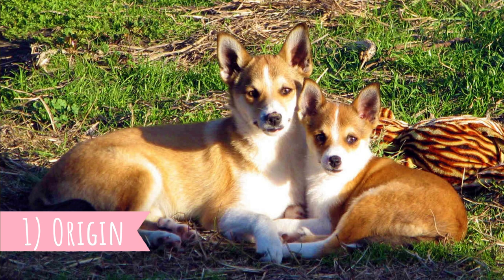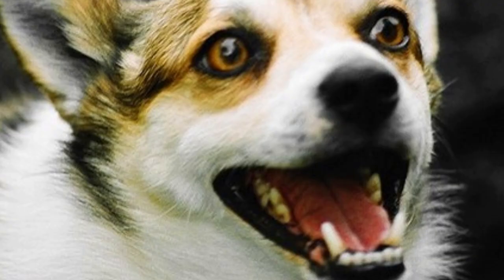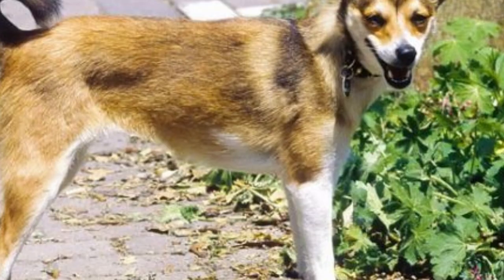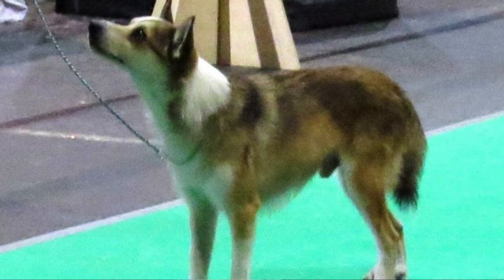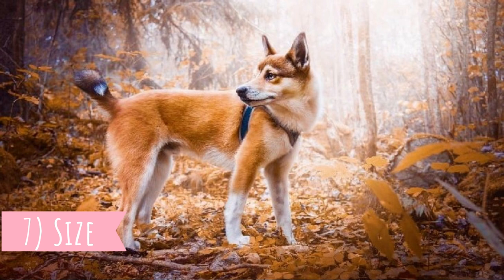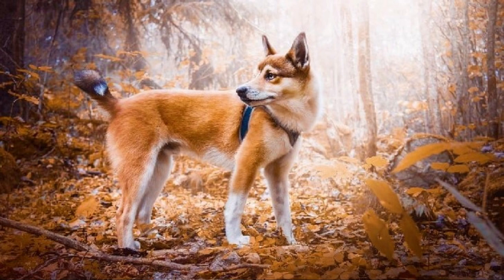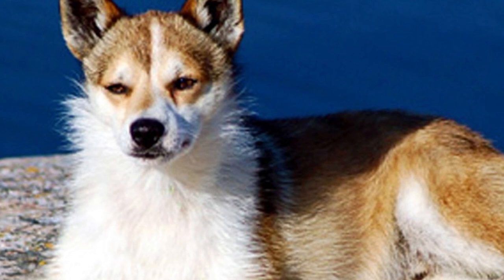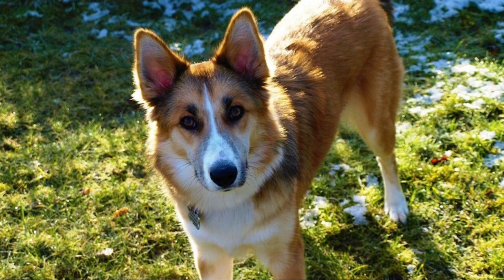Norwegian Lundehund - TOP 10 Interesting Facts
Top 10 interesting facts about the Norwegian Lundehund, a loyal, alert and energetic dog breed.

Short Norwegian Lundehund description:
The Norwegian Lundehund is relatevely small dog breed with rectangular body and average height between 30-38 cms, which is 12-15 inches and weight between 6-7 kgs, which is 13-16 pounds. The females are naturally little bit smaller than males.

The Norwegian Lundehund has rough and dense outer coat and soft undercoat which keeps them warm and dry. They are heavy shedders and need regular brushing to remove the dead hair and minimize the shedding. You can find Norwegian Lundehunds in different colors ranging from fallow to reddish brown.

Norwegian Lundehund facts VIDEO TIMESTAMPS:
0:23 Origin
0:46 Name
1:10 Almost extinct
1:32 Closing ears
1:52 Dog sports
2:12 Six toes
2:33 Size
2:49 Flexibility
3:04 Coat
3:31 Health

Photo licenses:
0:01 By Andrva - Own work, CC BY-SA 3.0,
0:34 By Karen Elise Dahlmo - Own work, CC BY-SA 3.0,
0:57 By ZorroIII - This file was derived from Værøy-lundehund-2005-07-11.jpg, CC BY-SA 3.0,
1:42 By Томасина - Own work, CC BY-SA 3.0,
2:50 By Томасина - Own work, CC BY-SA 3.0,